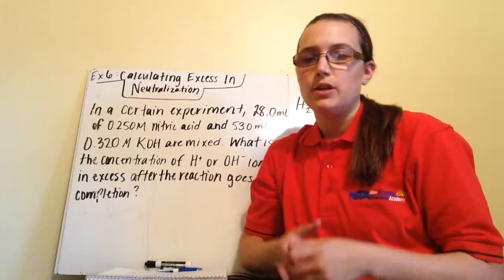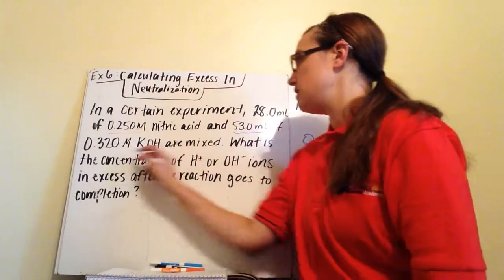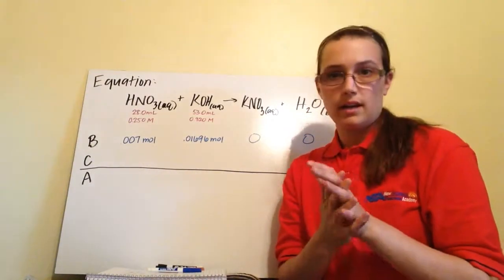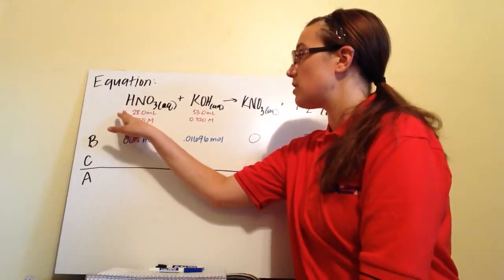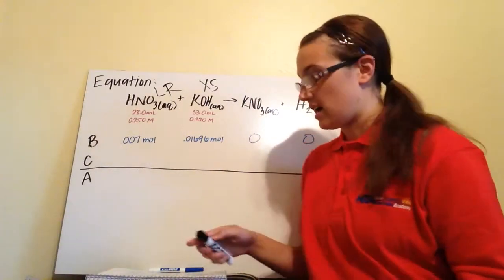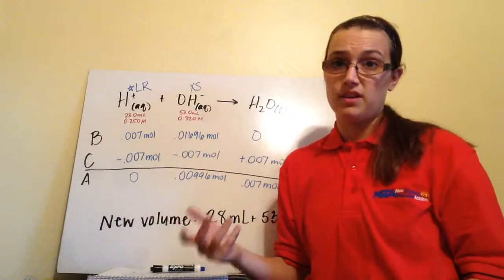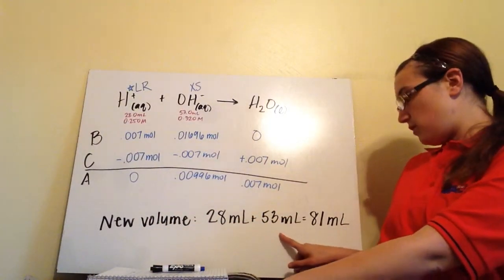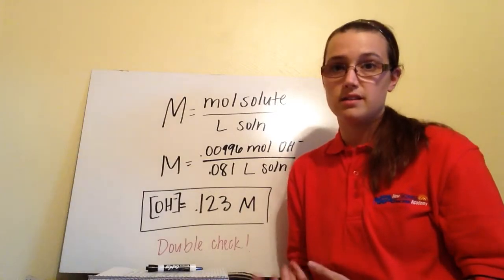4.6 Calculating Excess in Neutralization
Neutralization Stoich (LR problem)